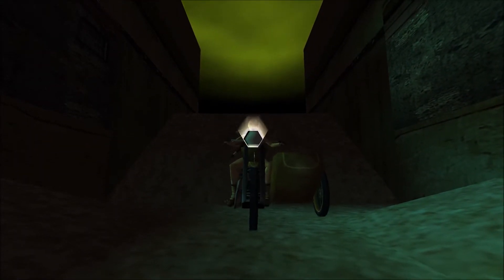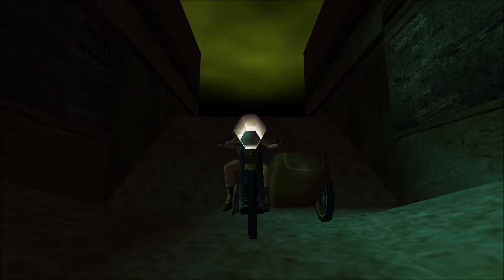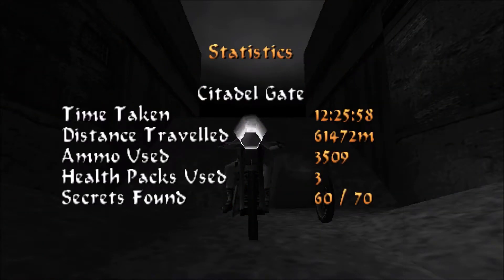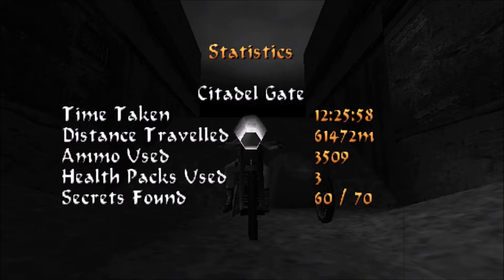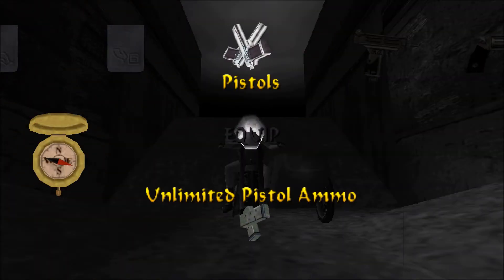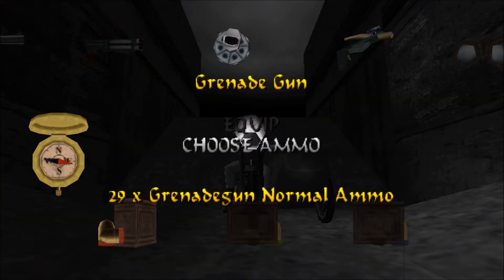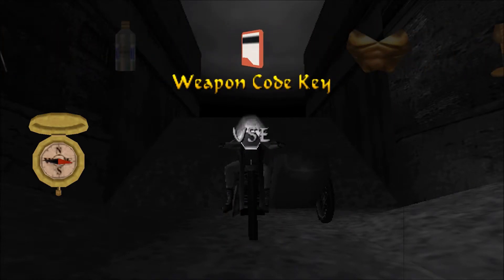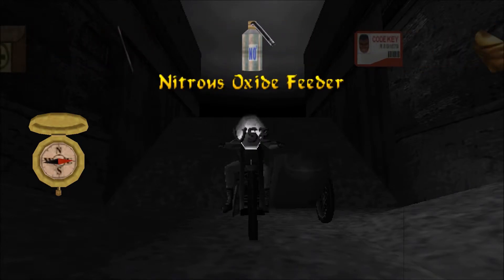52 Let's Play Tomb Raider IV - Cairo Level 3: Citadel Gate (2nd)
Items Collected: (12) + 0 = 12
Enemies Killed: (14) + 2 = 16
Secrets Found: (1) + 0 = 1

Helpful Links:
Online Guides to Egyptian Gods and Religion